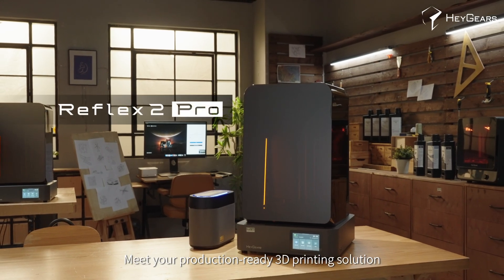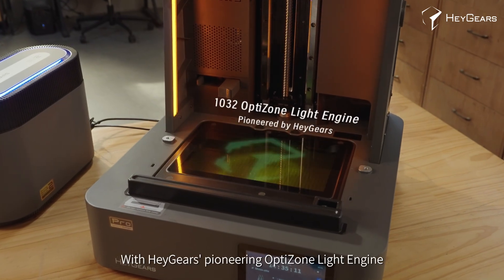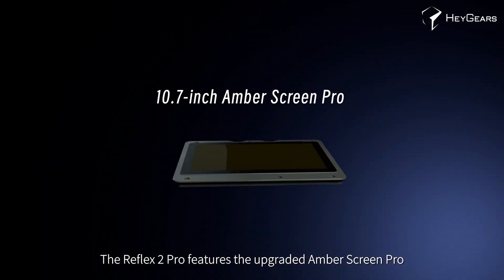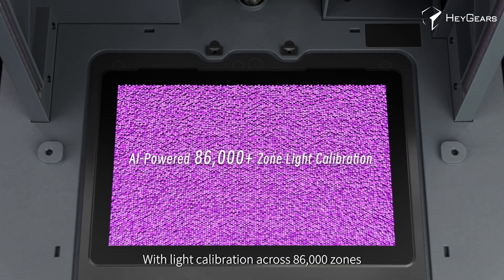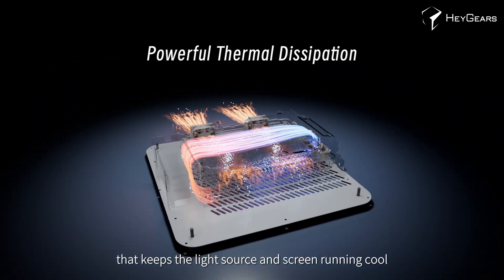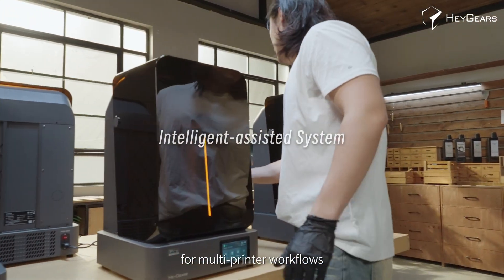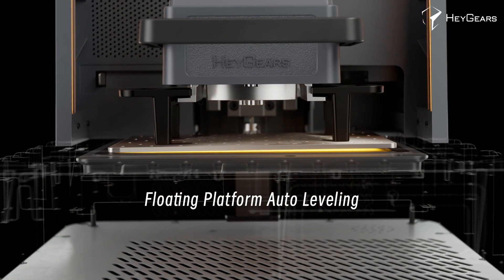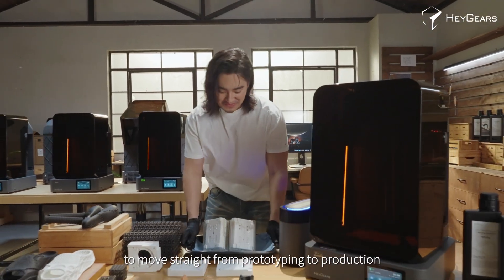HeyGears Reflex 2 Pro: From Prototype to Production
The Reflex 2 Pro is here to redefine your 3D printing—transforming it from a prototyping tool into a reliable production powerhouse.

In this video, see how it excels:
OptiZone Light Engine: With 1,032 individually activated zones, it delivers flawless surfaces and precision for seamless assembly.
Amber Screen Pro: Built for performance and endurance, it doubles the light transmission and lasts over 6,000 hours.
Industrial Z-Axis & FOC Motor : Achieve micron-level positioning accuracy under an 80 kg load, enabling stable, high-speed batch production.
Intelligent Ecosystem: From auto-resin refilling to residue detection, it automates the process for reliable success.

🎃 Launch Sale: Save Up to $624!

A special thanks to the creators whose models are featured in this video:
• mrtprkl, CalinOlsen and Abyss Art Studio.